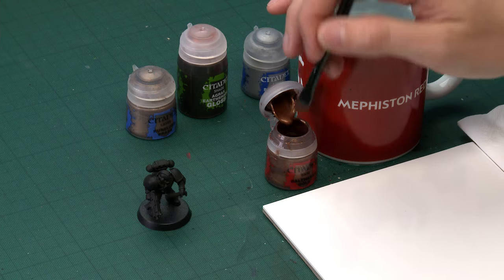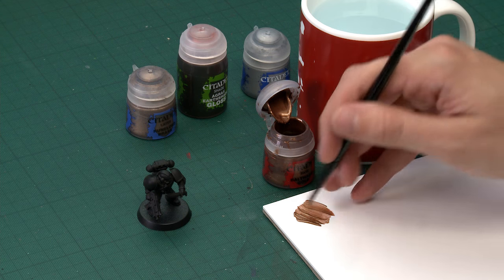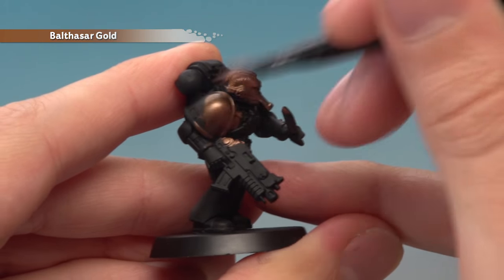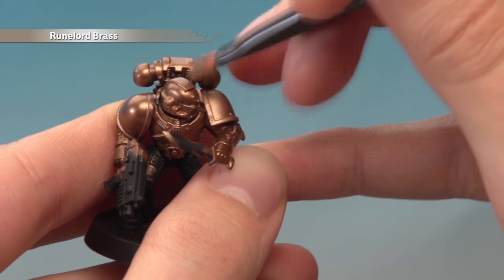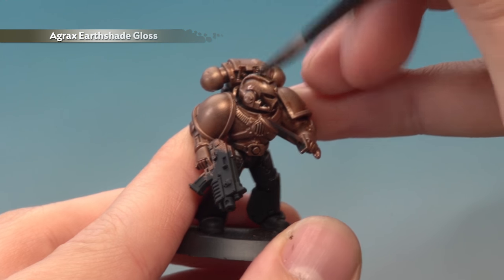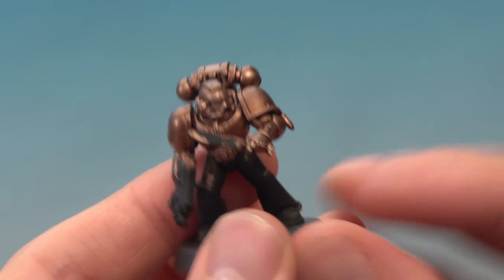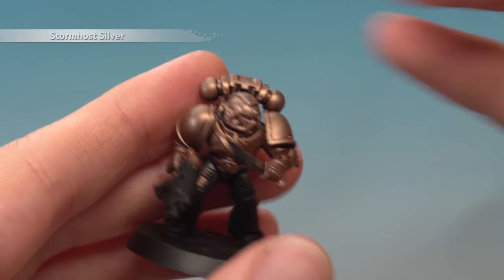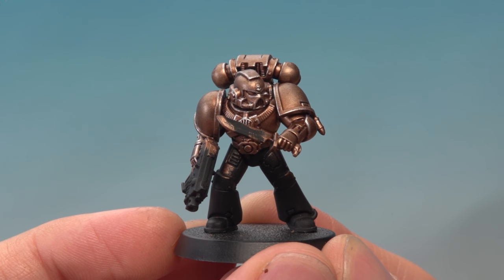WHTV Tip of the Day: Minotaur Armour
In this video, Duncan shows you how to paint Minotaur Armour.

You can get your own Space Marines to paint in Minotaur heraldry